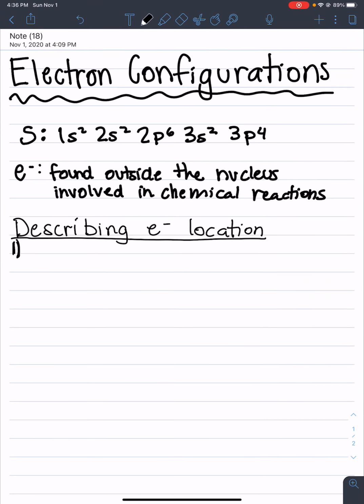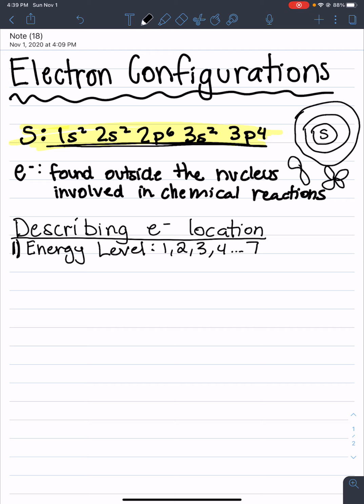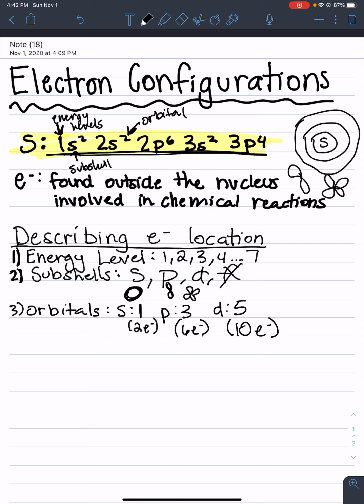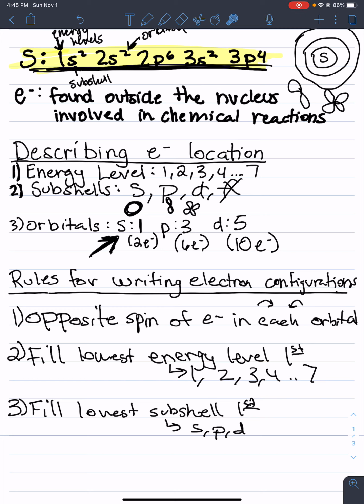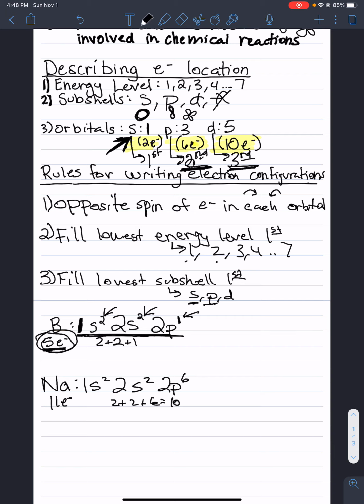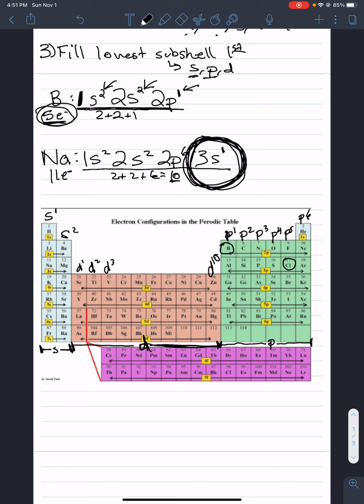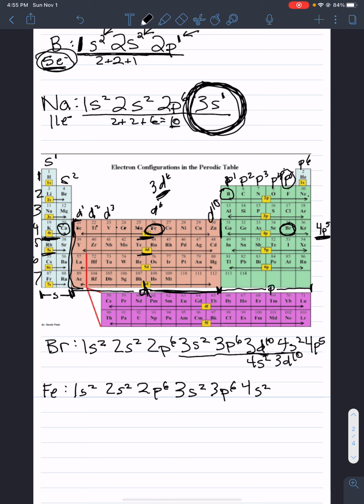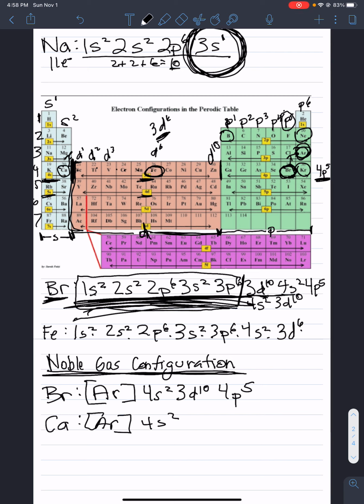Electron Configuration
The basics of electron configuration